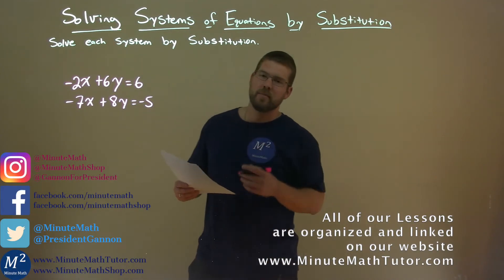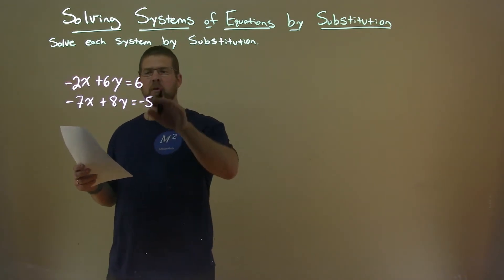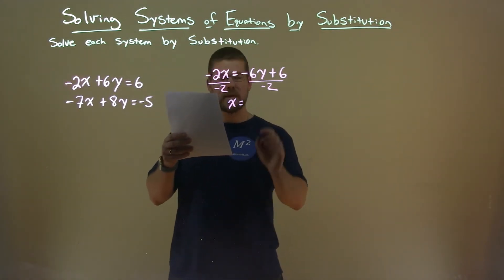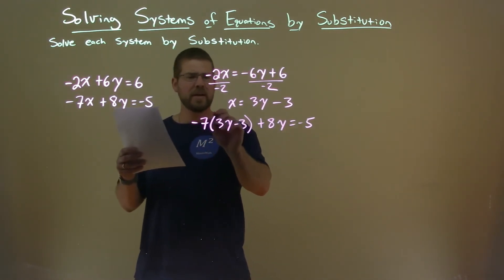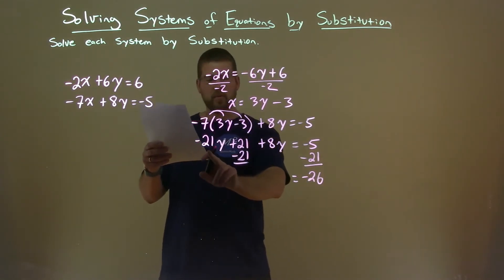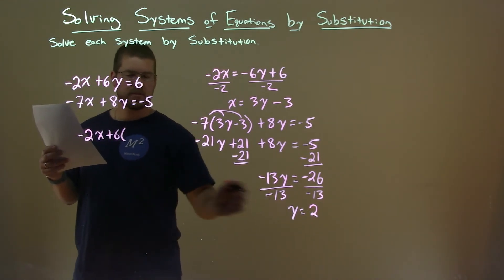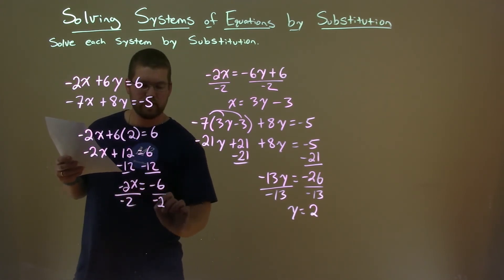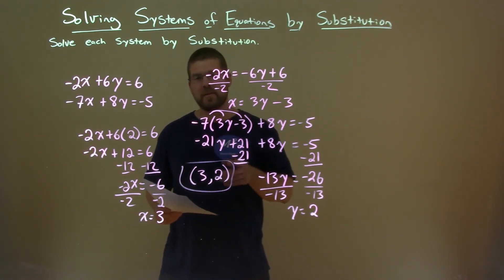Solve -2x+6y=6 and -7x+8y=-5 by Substitution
In this free online math video lesson on Solving Systems of Equations by Substitution we solve each system by substitution. We Solve -2x+6y=6 and -7x+8y=-5 by Substitution.